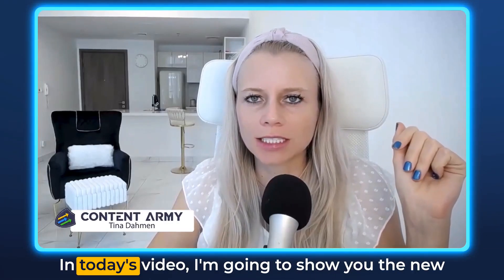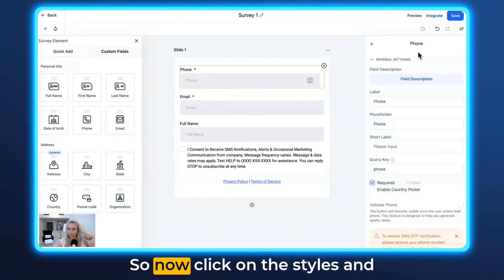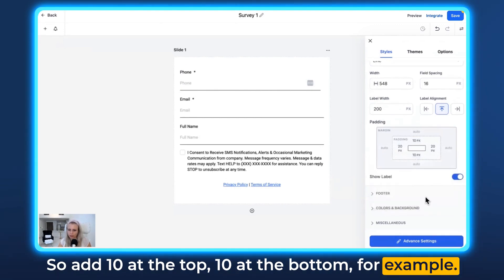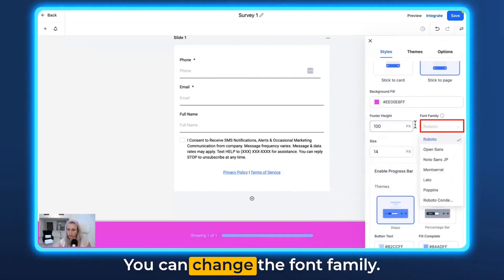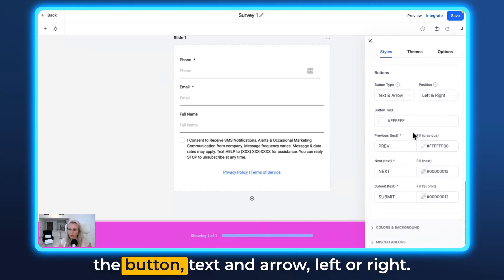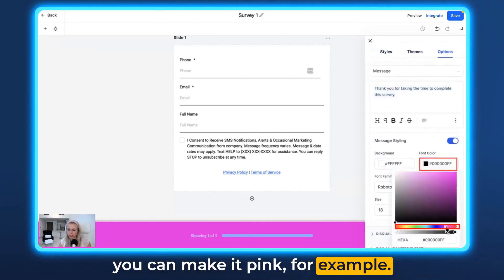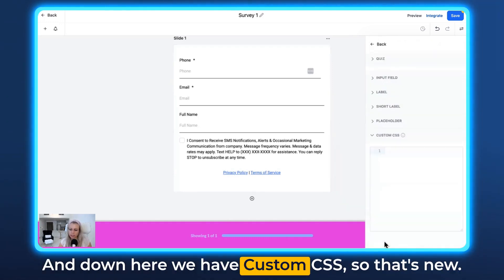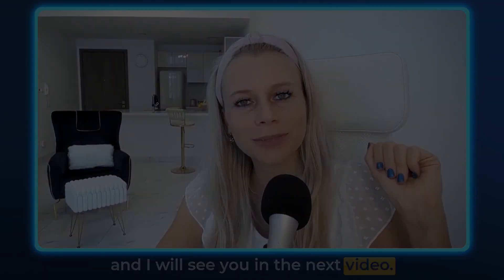Mastering the Right Sidebar: How to Add Style to Your Forms and Surveys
Join Tina as she walks you through the refreshed right sidebar in Forms and Surveys. Learn how to navigate and customize features such as layout options, footer customization, progress bar settings, button adjustments, and more. Discover how to change styles, adjust borders, add shadows, and implement custom CSS. Enhance your Forms and Surveys experience with these easy-to-follow steps.

00:00 Introduction and Overview
00:09 Navigating to Forms and Surveys
00:16 Building a Quick Survey
00:23 Customizing Layout and Styles
00:50 Footer Customization
02:00 Advanced Settings and Custom CSS
02:27 Editing Footer HTML
02:37 Conclusion and Final Thoughts